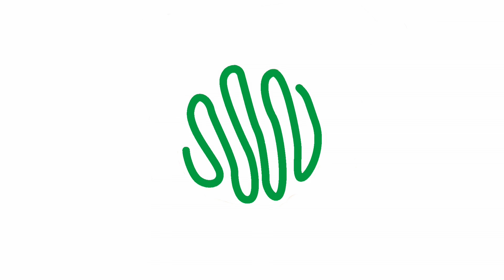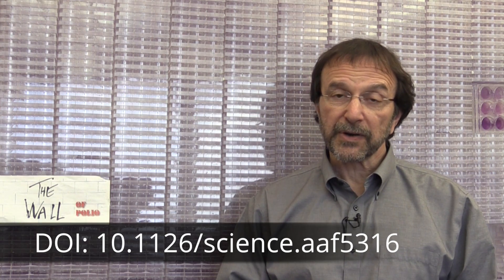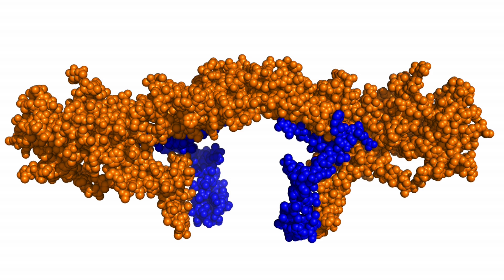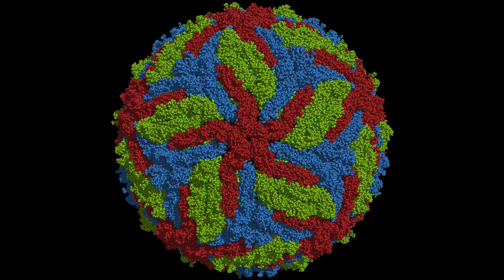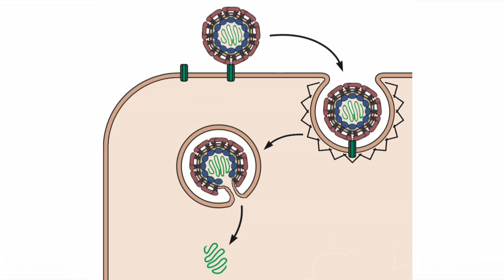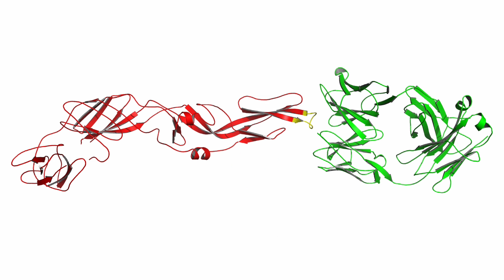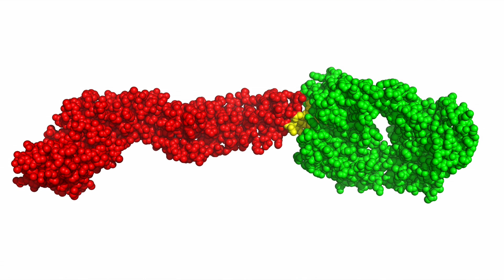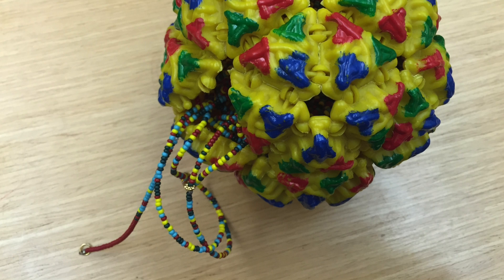Virus Watch: Building Zika Virus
You'll see how the Zika virus particle is built, and how it binds to an antibody that blocks infection. All in gorgeous three dimensional views provided by recent structure studies. Papers discussed in this video: